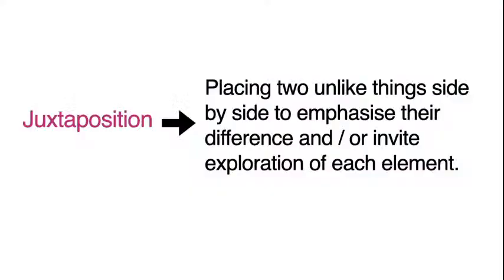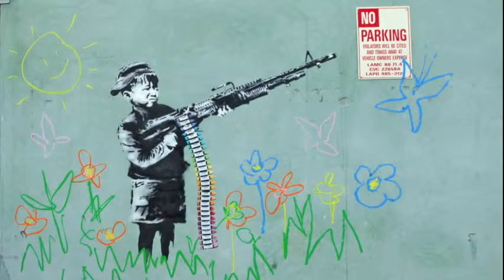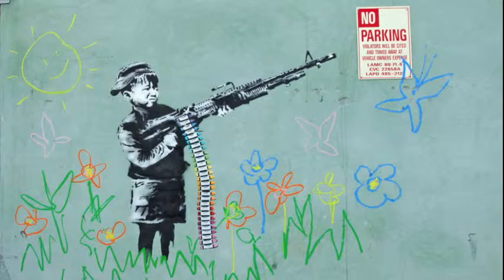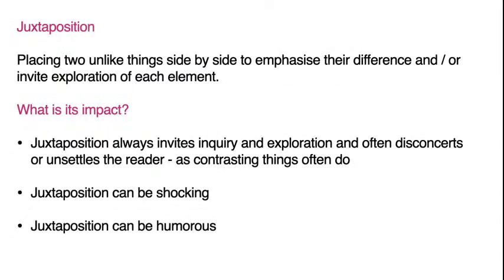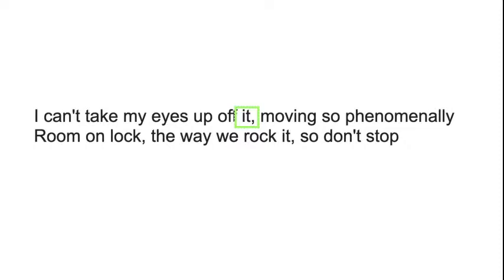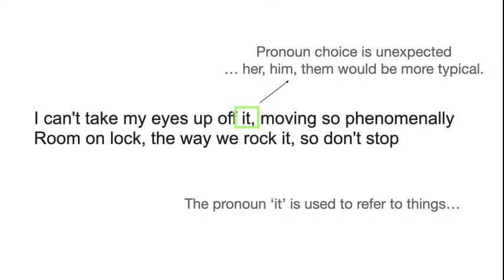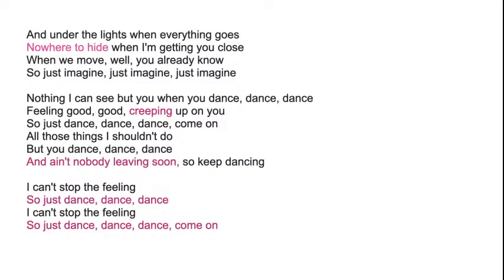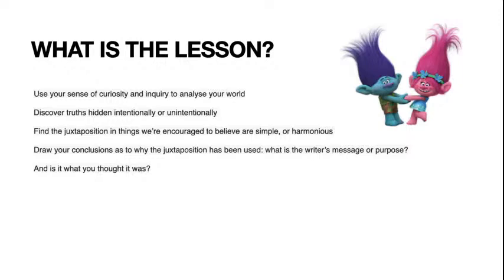Skool Cornwall Live Stream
Lockdown Lessons - free lessons for KS3 and KS4 students.

SESSION 5 - ENGLISH: Juxtaposition
In this session you will learn what juxtaposition is and why artists use it.
Key words from this session:
Juxtaposition
Pronoun
Imperative
Present participle verb
Asyndetic
Check your notes after the lesson: do you understand these terms?
LL Team